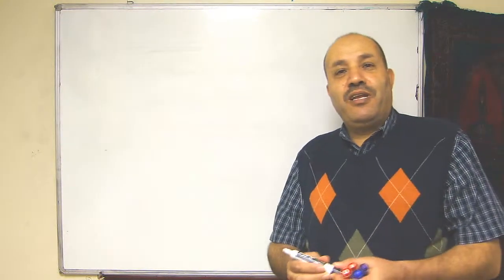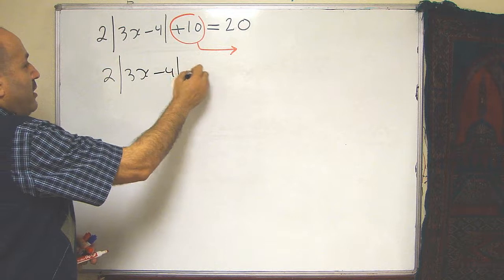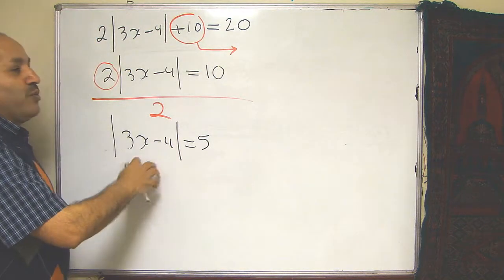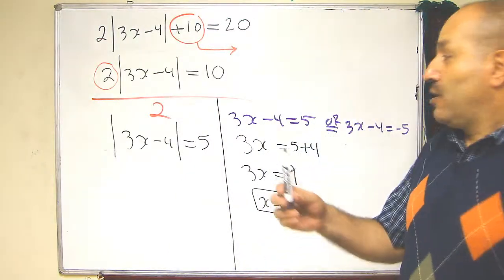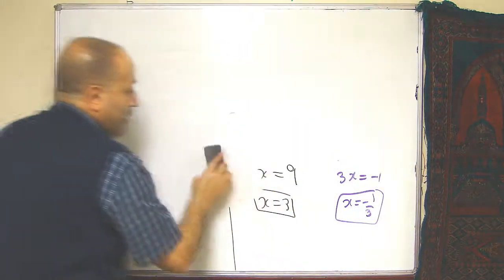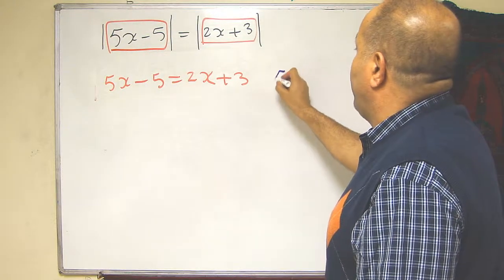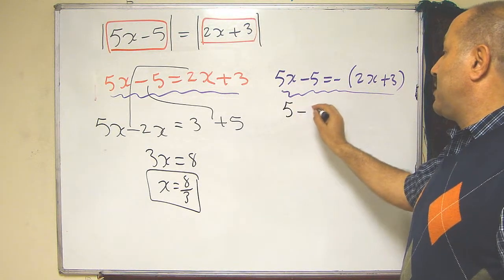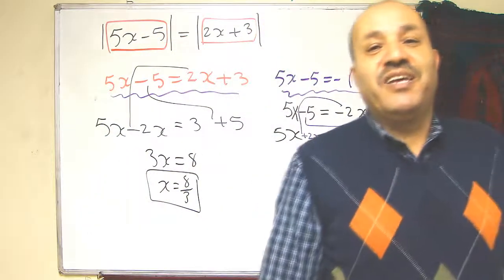Absolute Value ( Part 2)